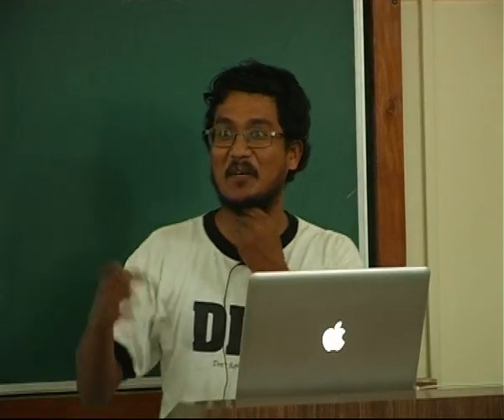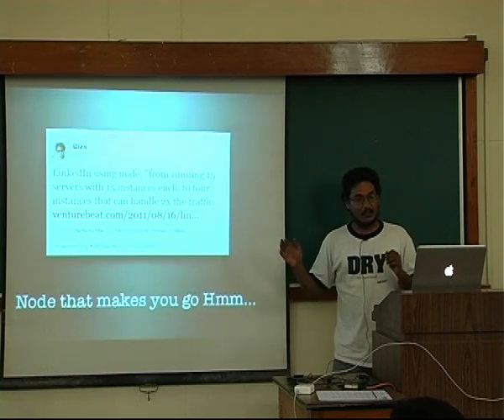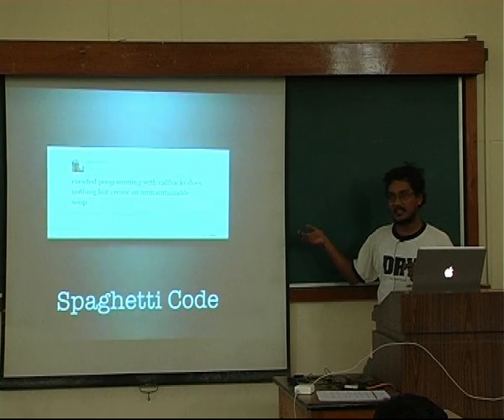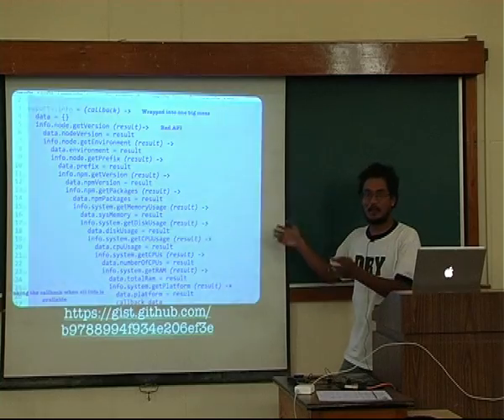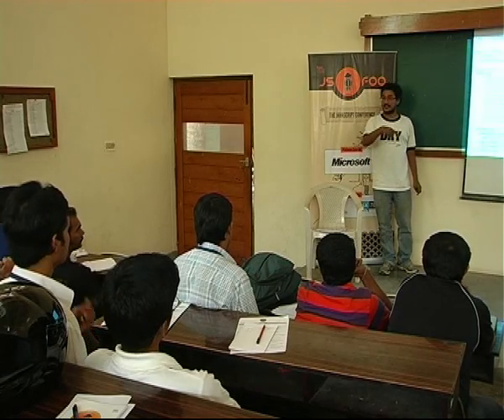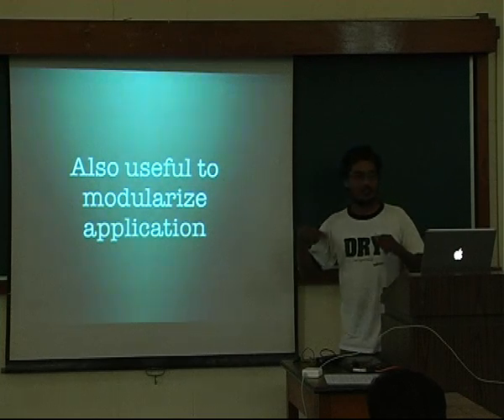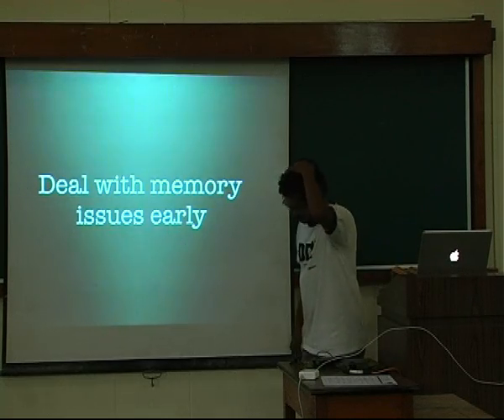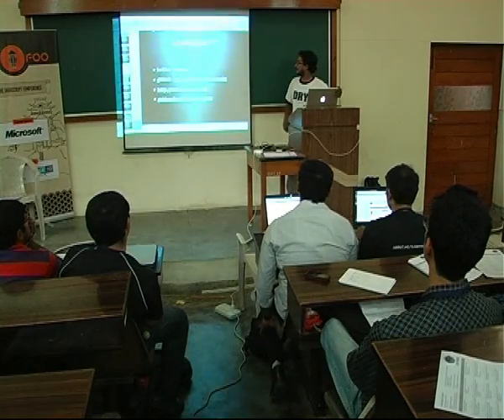Node.js Patterns and how we build ActiveNode